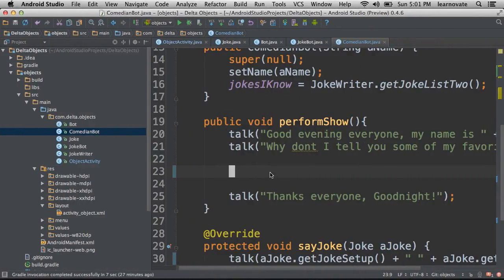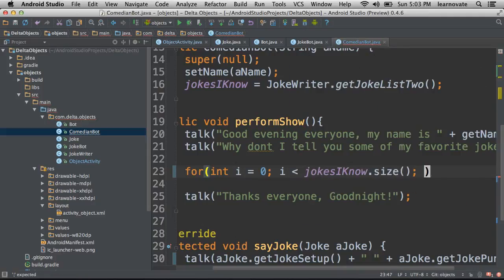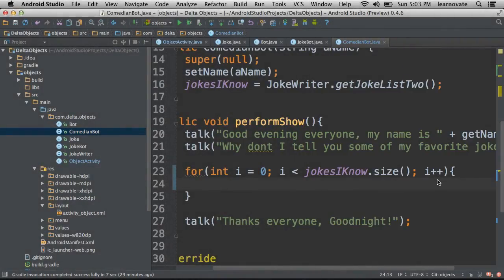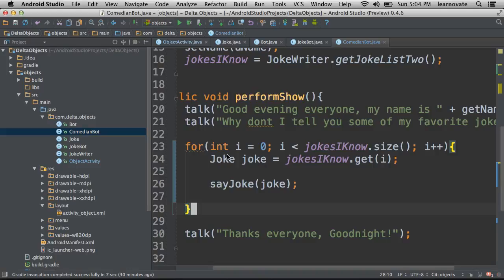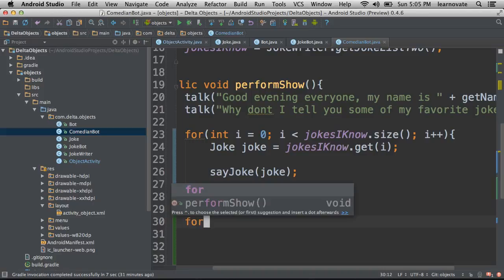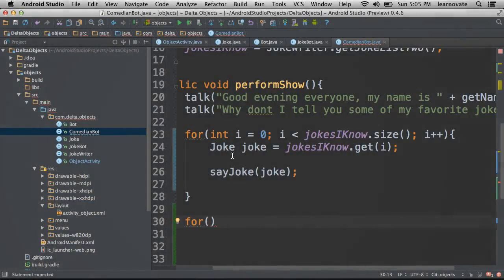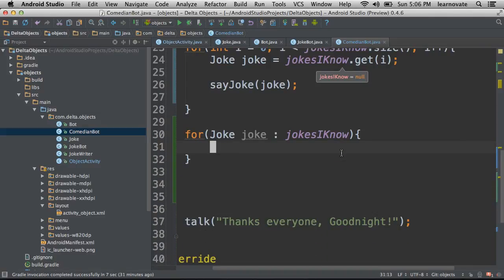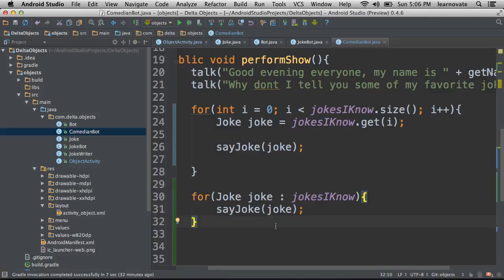006 Using Enhanced for loops for each loops In Collections